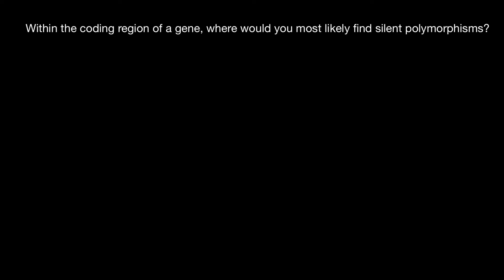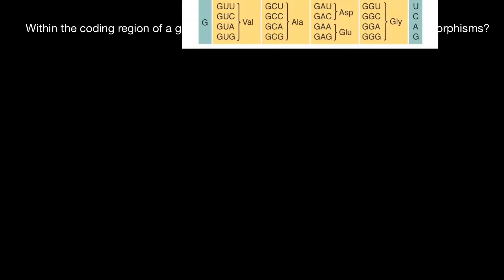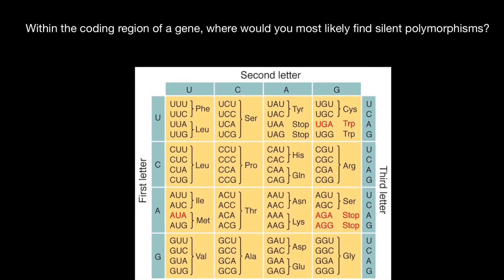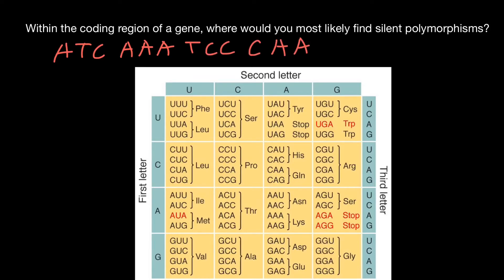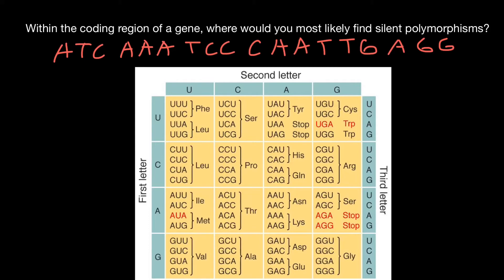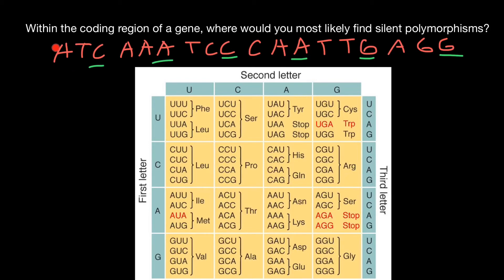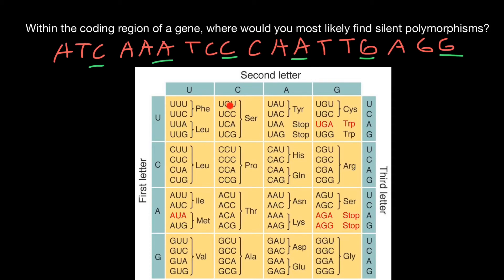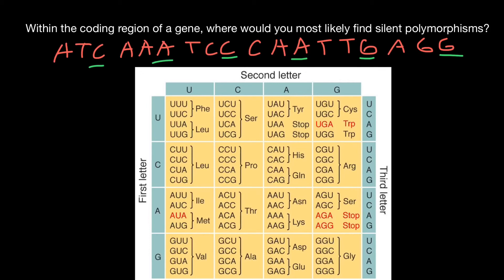Silent (synonymous) mutations of a gene explained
Degeneracy of codons is the redundancy of the genetic code, exhibited as the multiplicity of three-base pair codon combinations that specify an amino acid. The degeneracy of the genetic code is what accounts for the existence of synonymous mutations.
Silent mutations are mutations in DNA that do not have an observable effect on the organism's phenotype. They are a specific type of neutral mutation. The phrase silent mutation is often used interchangeably with the phrase synonymous mutation; however, synonymous mutations are not always silent, nor vice versa.